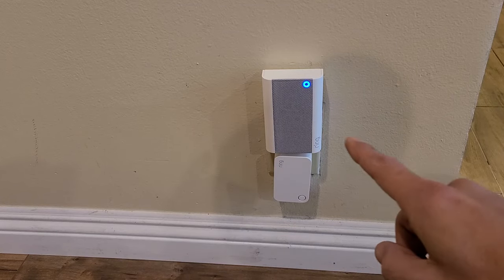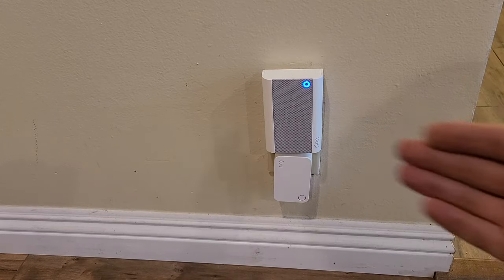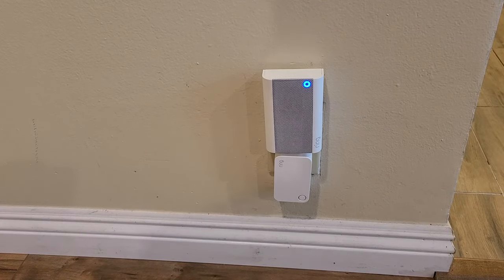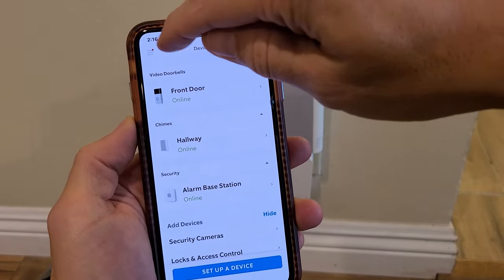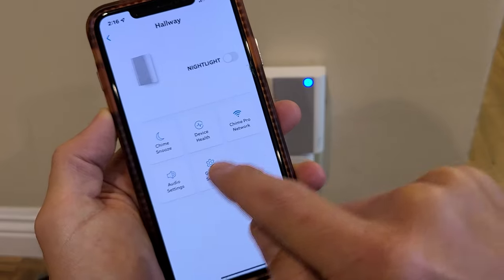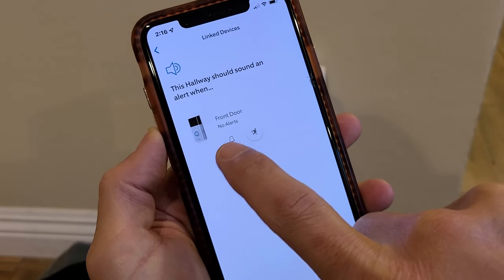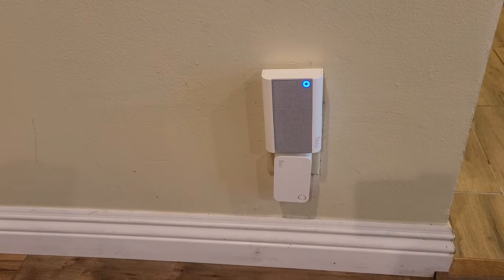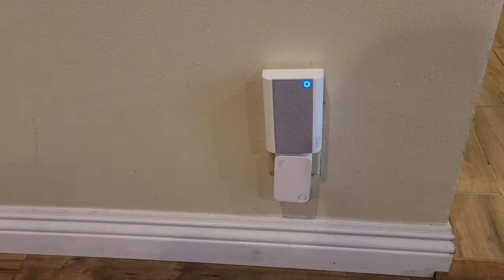Ring Chime Pro: Not Working or No Ring Tone Sound Alert when Doorbell Rings? FIXED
I show you how to fix a Ring Chime Pro that is all setup to your ring door bell but when the doorbell rings only the doorbell from front door rings and not the Ring Chime Pro that is inside your home. Hope this helps.

Ring Chime Pro 2nd Gen WiFi Extender, Nightlight & Chime Box